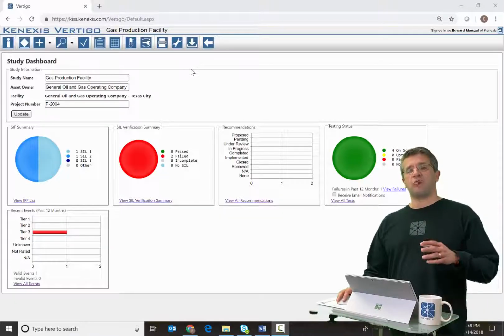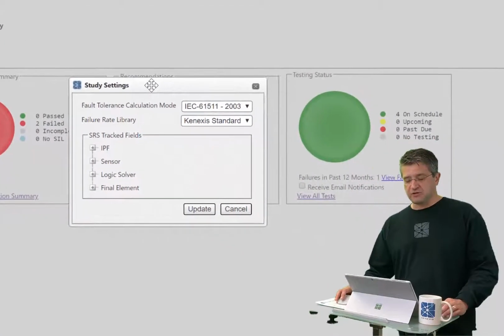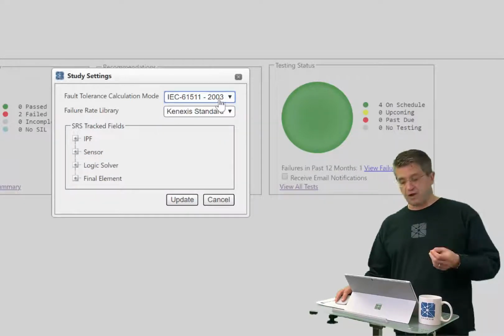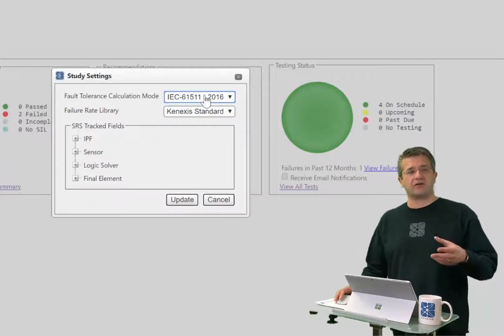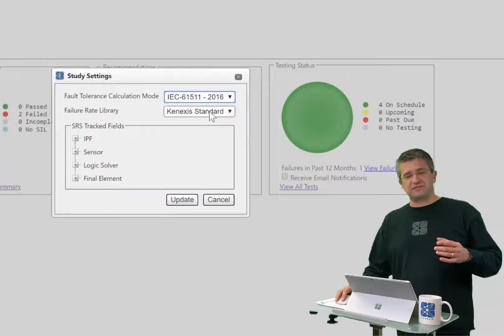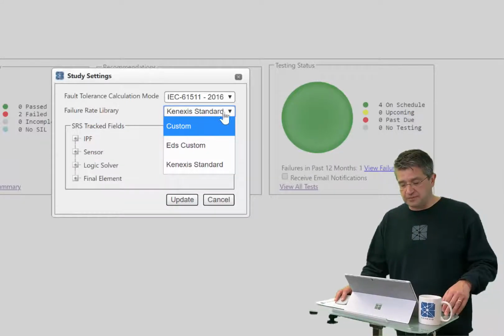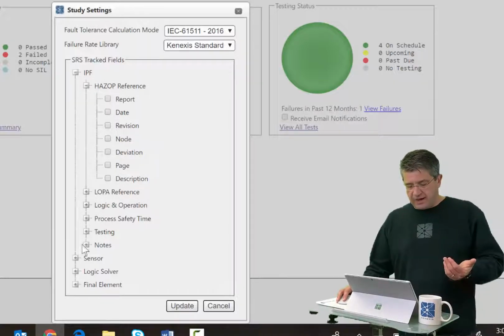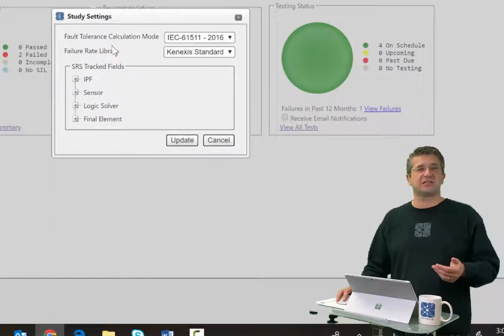Using Vertigo - Section 9.1 - Study Settings